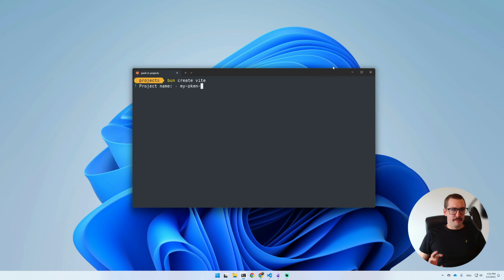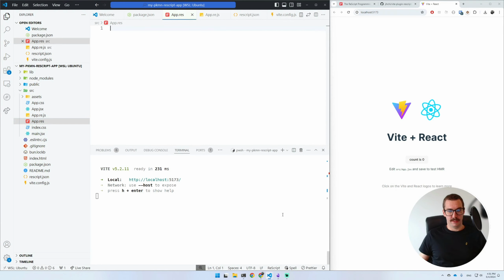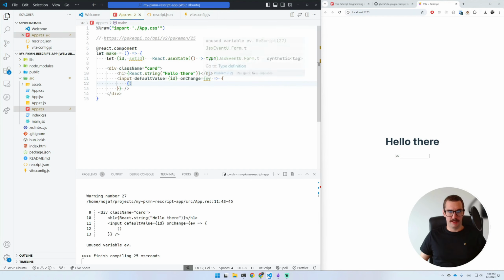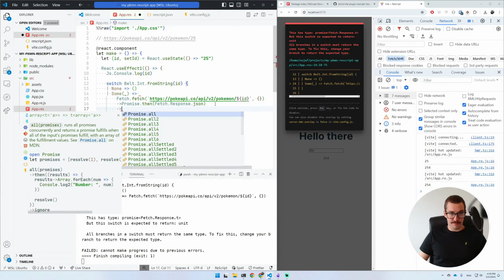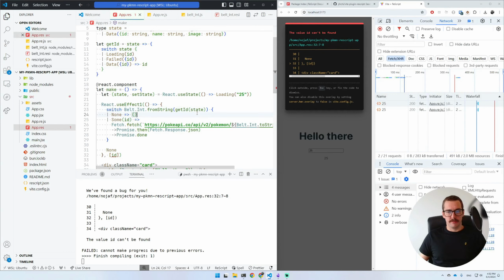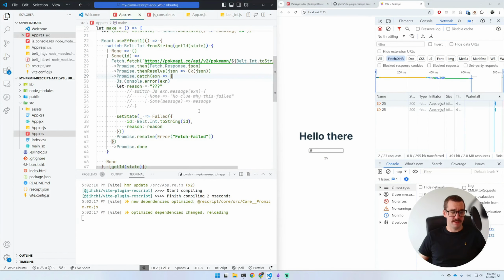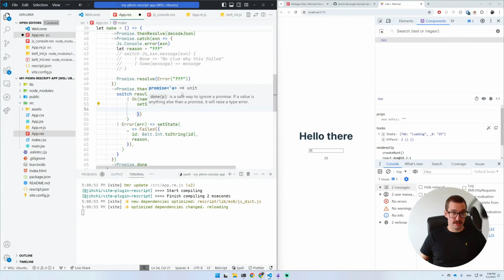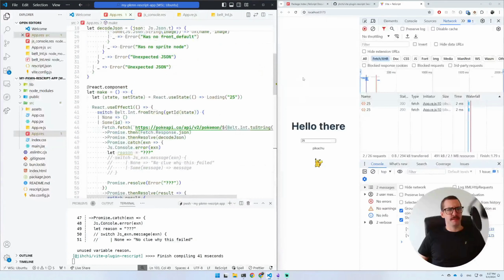A glimpse of ReScript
Goofing around with ReScript